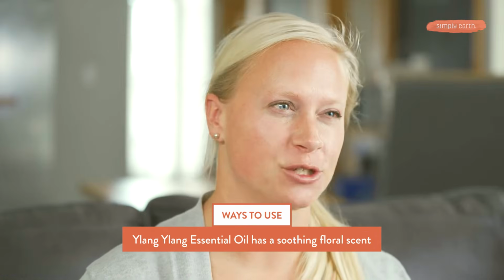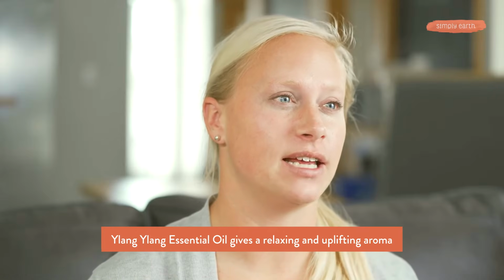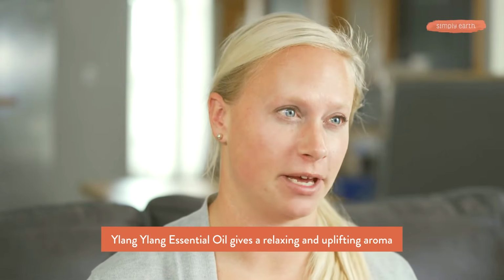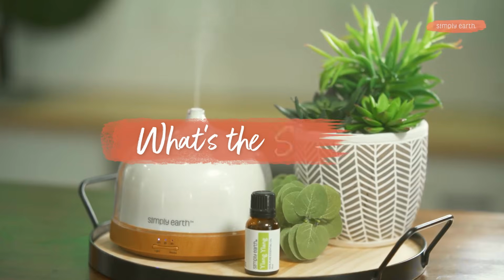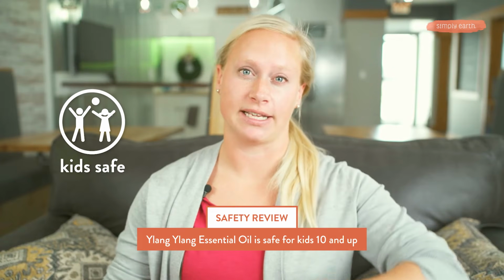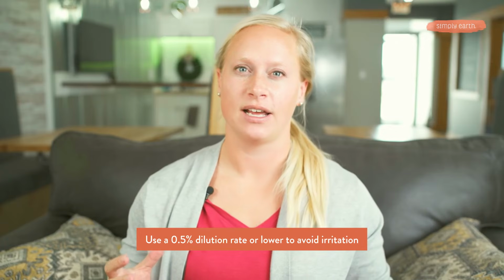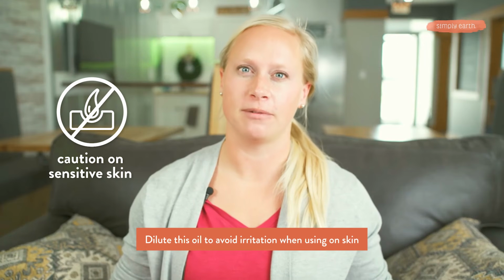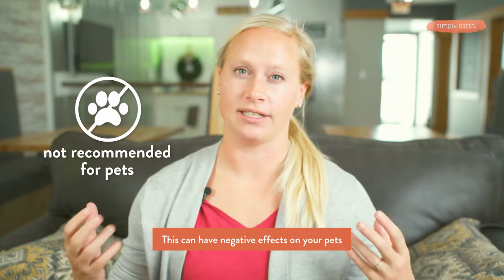Amazing Benefits of Ylang-Ylang Essential Oil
Ylang-Ylang, the “flower of flowers”, has a unique tropical and floral aroma that is a common ingredient of famous perfumes. You will surely love its sweet aroma that also has a relaxing and uplifting effect.

Because of Ylang-Ylang oil's antibacterial properties, it is also best used in natural skincare recipes. Be beautiful inside and out with Ylang-Ylang Essential Oil!

Here's what you'll learn in this video:
■ Uses and Benefits Ylang-Ylang Essential Oil
■ Why it works
■ Safety considerations when using this essential oil

Tell us your favorite way to use Ylang-Ylang Essential Oil!